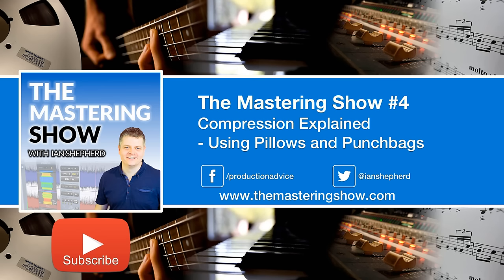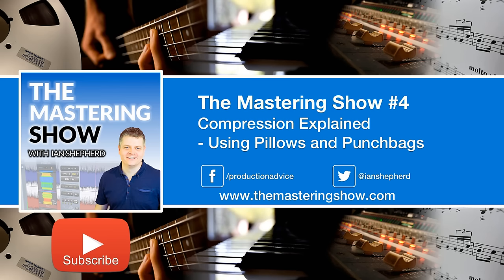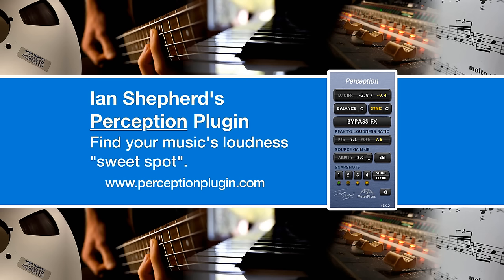Compression Explained – Using Pillows and Punchbags - Episode 4 | The Mastering Show Podcast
Yes, you read that right ! And in this show we also talk about:

* Why mastering compression is all about loudness. Except it’s not.
* How compression in mastering is different than in mixing
*  How to make mastering compression invisible
* Ian’s suggested staring-point settings for mastering compression
* Why you might want to use multi-band compression